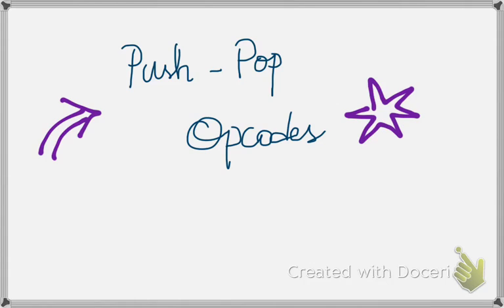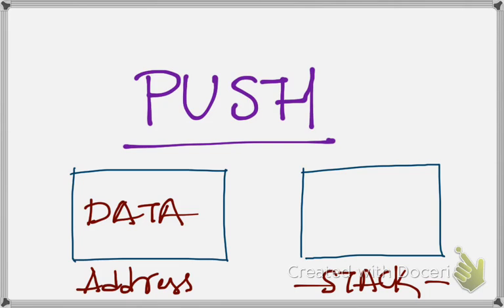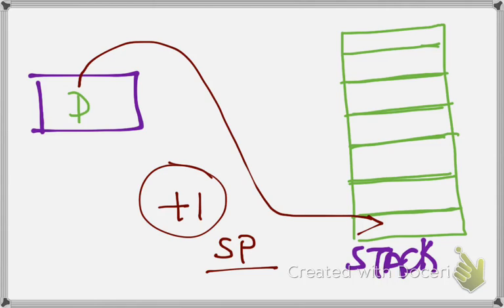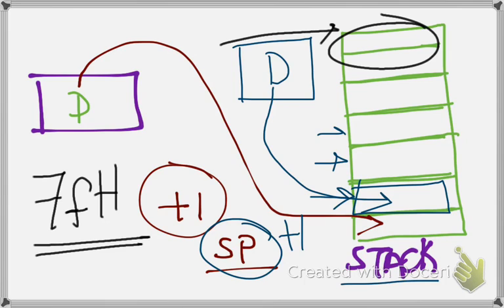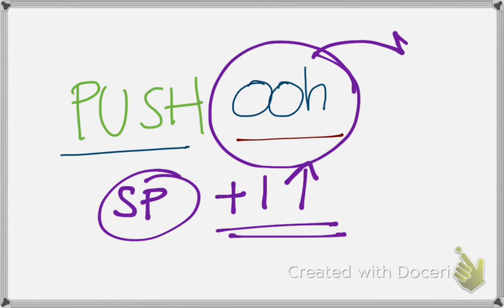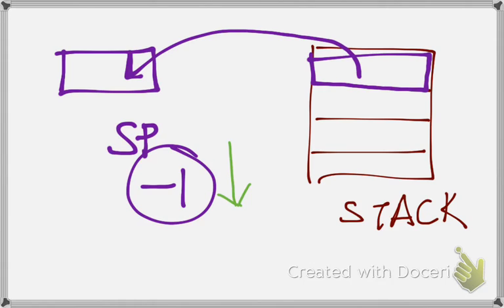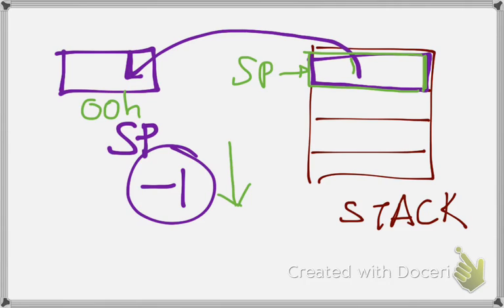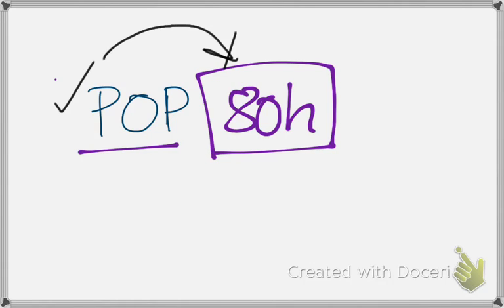Push and Pop OpCodes - 8051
This video clearly explains how Push and Pop operational codes work in an 8051 micro controller. The mnemonics to be used and the functioning have also been explained.